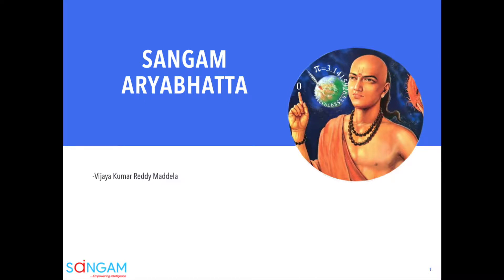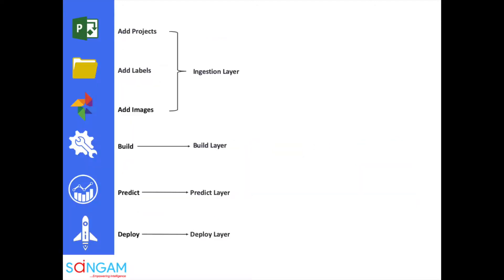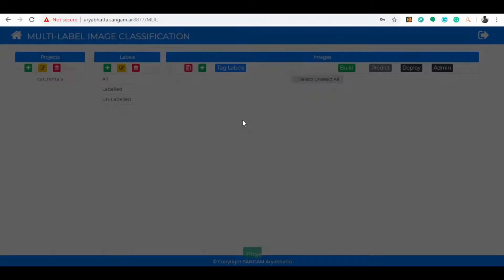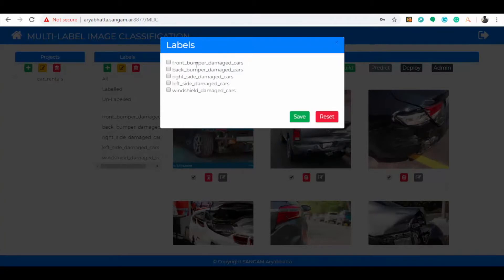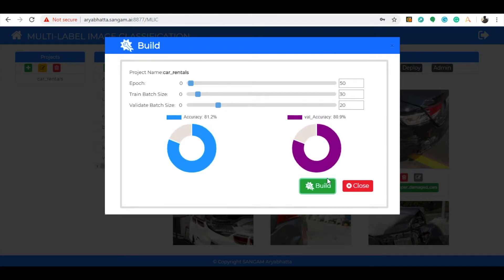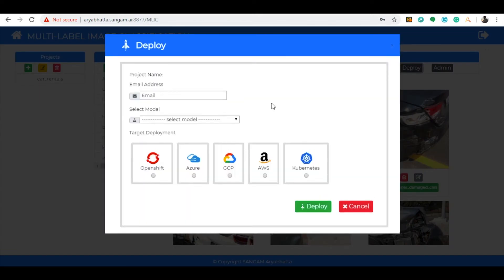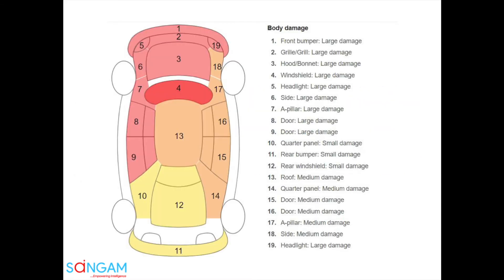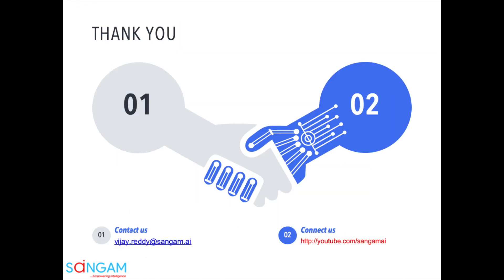Innovative solutions for Car rentals agencies with Sangam Aryabhatta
Innovative solutions for Car rentals agencies. We are happy to demonstrate how Sangam Aryabhatta can help in minimizing the effort for verification and save time and serve the customers quickly. In reference one of the kaggle discussion we have to build this model